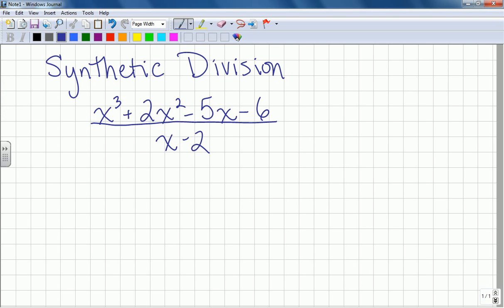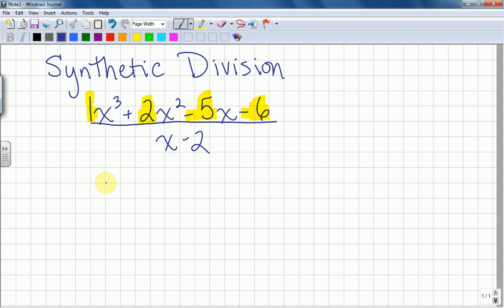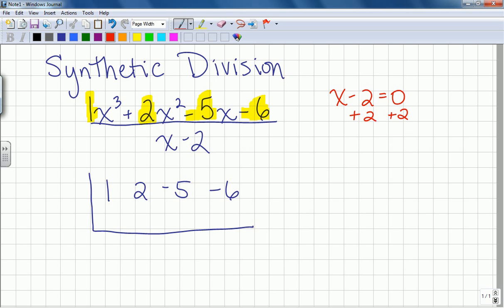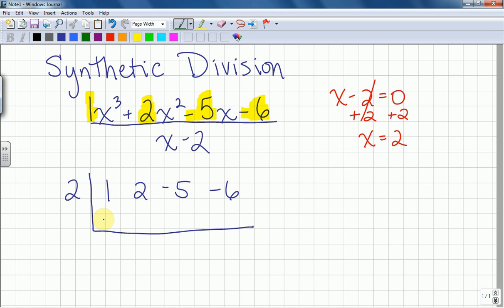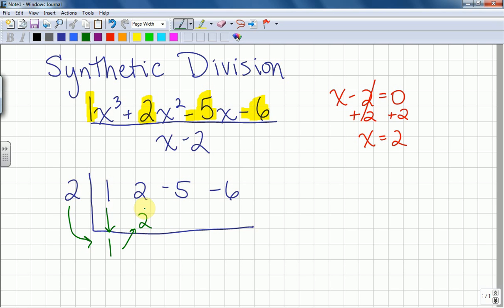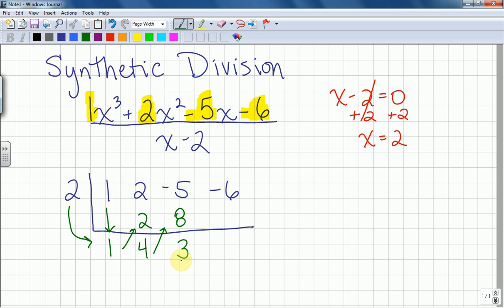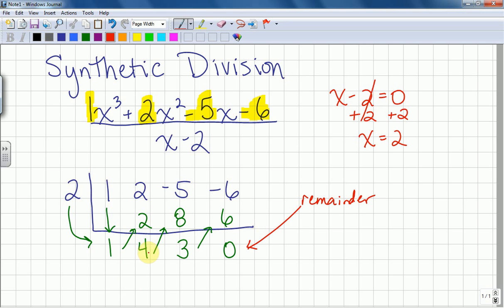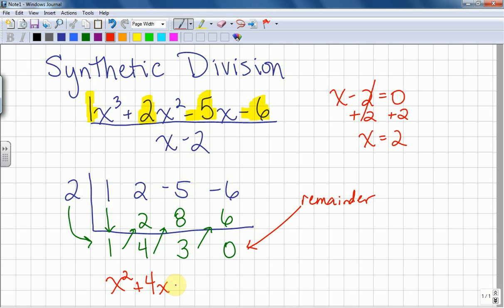Synthetic Division (no remainder)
This is an example showing synthetic division with no remainder.